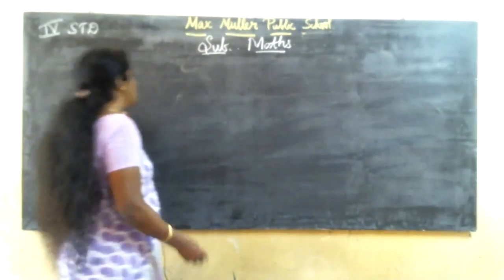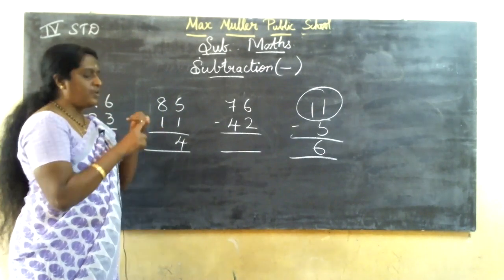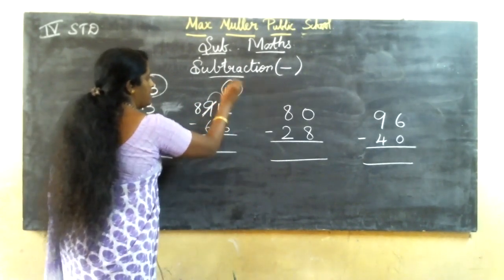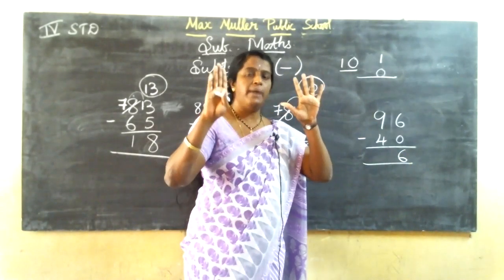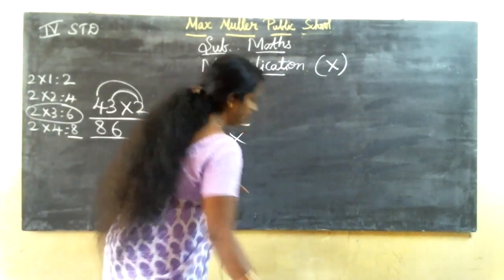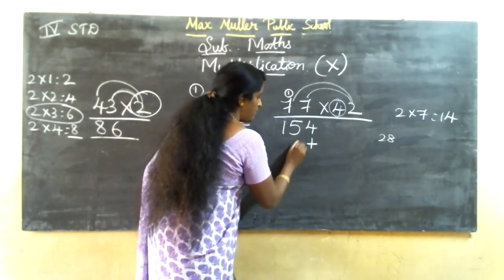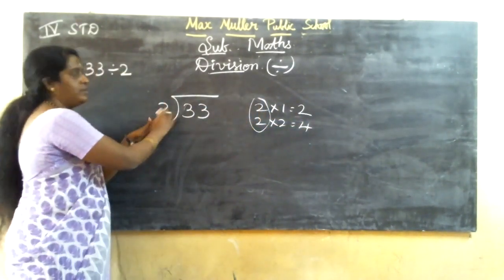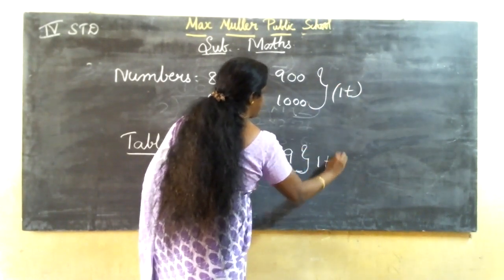4th - 10.07.2021 - Maths